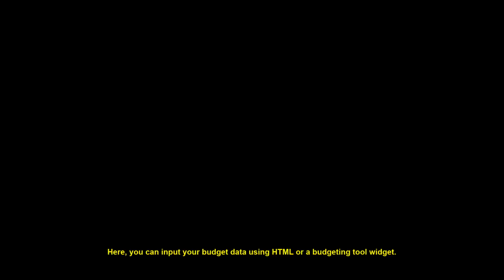How to budget with Weebly - Quick Tutorial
In this quick tutorial, learn how to effectively budget using Weebly! Whether you're a small business owner or just looking to manage your personal finances better, this step-by-step guide will walk you through the budgeting features available on Weebly. Discover tips and tricks to maximize your financial planning and keep your spending on track.